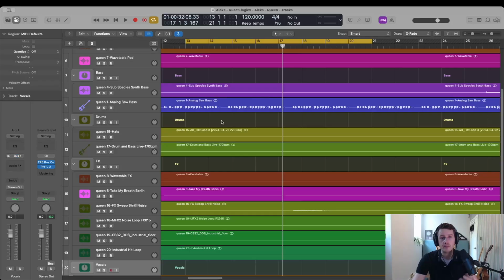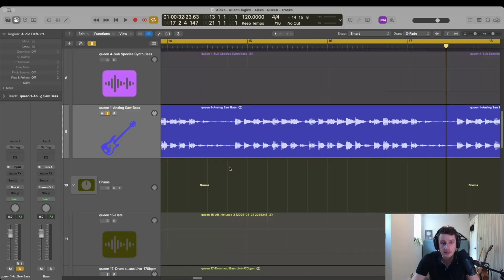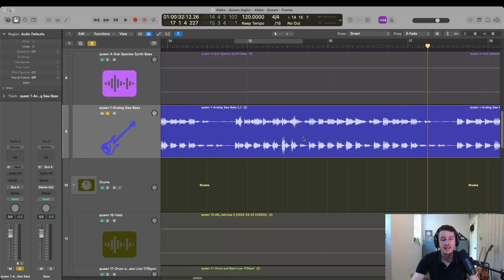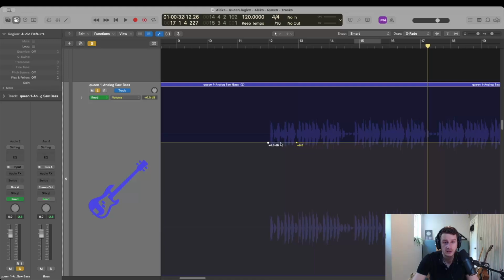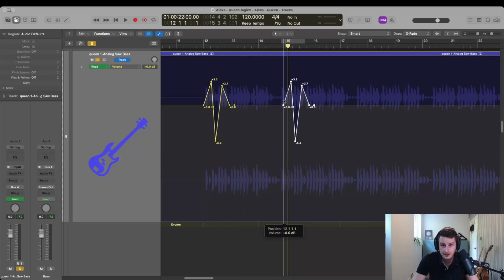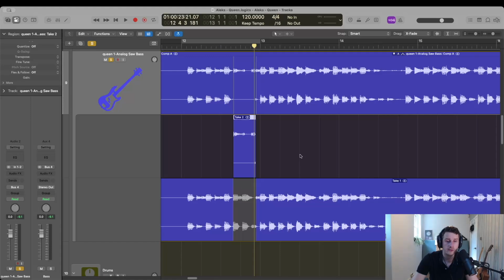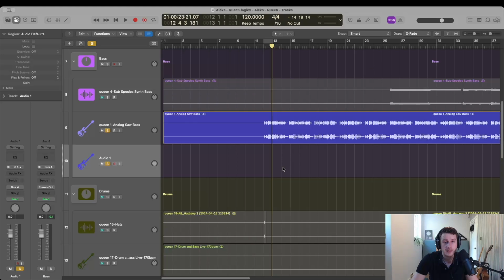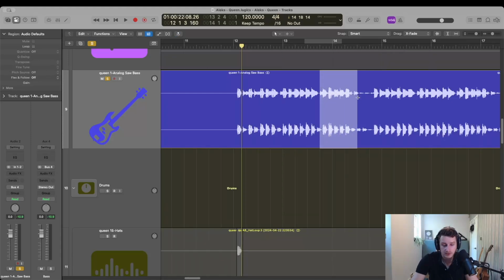5 Marquee Tool Tricks in Logic Pro 11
In this video I share 5 cool tricks and tips for using the Marquee Tool in Logic Pro 11. These also apply for Logic Pro 10. It' a great tool which is very versatile and can be used as scissors, for copying automation and applying selection based processing.

for discounted Logic Pro Courses today as well as free samples.

00:00 - Intro
00:13 - Selection Based Processing
02:40 - Copying Automation
04:34 - Autopunch (HiYA)
05:20 - Cropping Regions
06:15 - The Sound of Silence
06:50 - Loop Cycles